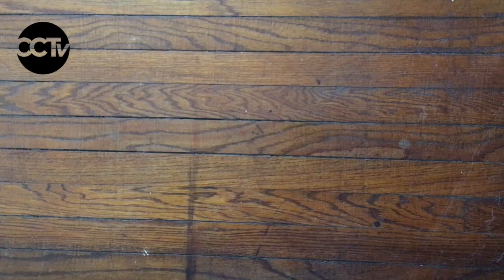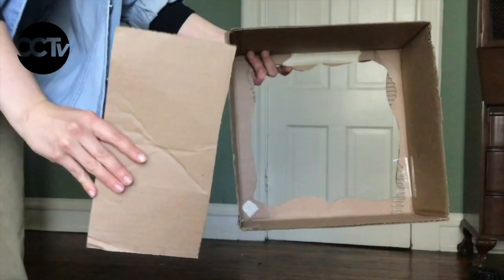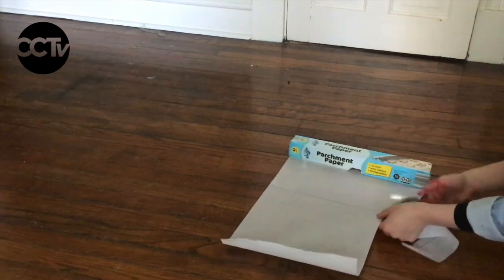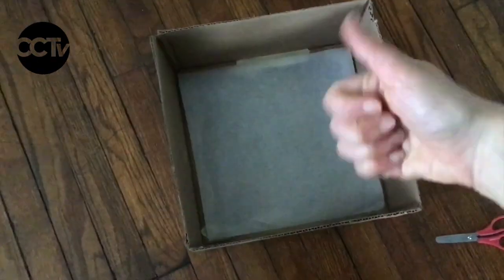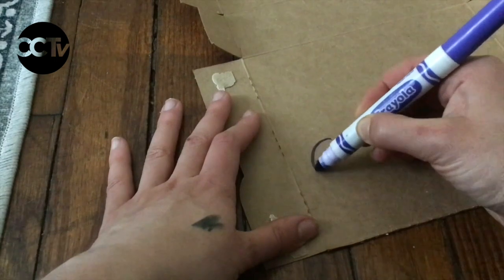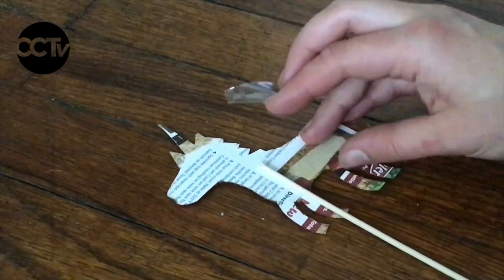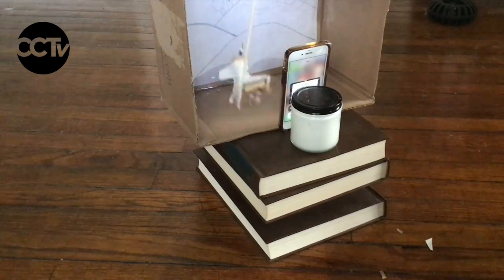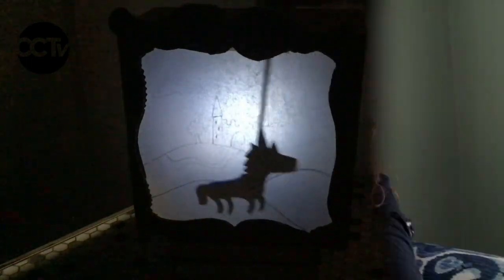Make a Shadow Puppet Theatre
with Hannah Jablonski
Hannah, a CCT teaching artist teaches you how to create a Shadow Puppet Theatre using materials you may already have around your house! Once you have created your shadow puppets and theatre, show your family and friends, or take a picture or video of your shadow puppetry and send it to us.

• Ideal for Ages 2 – 7